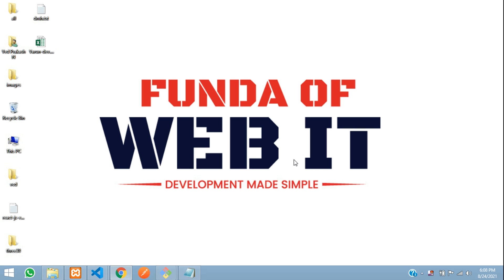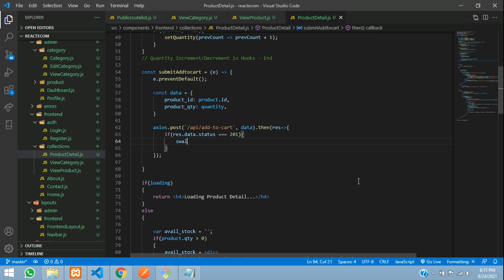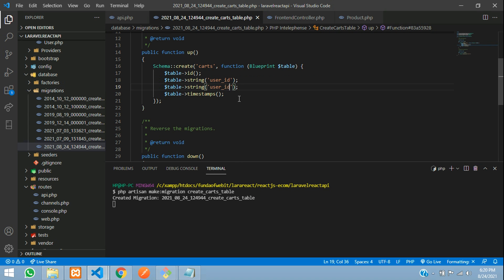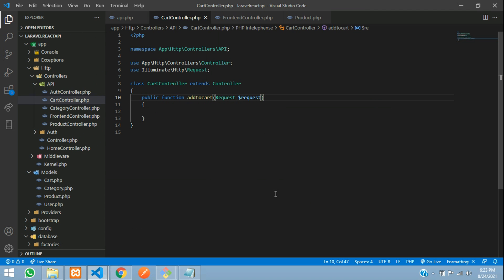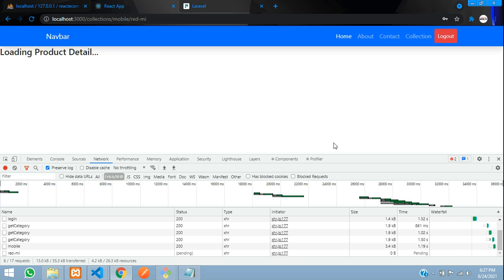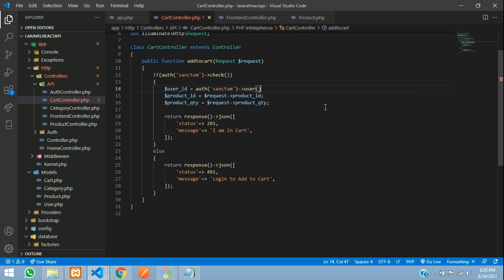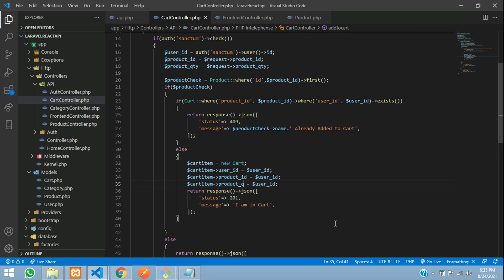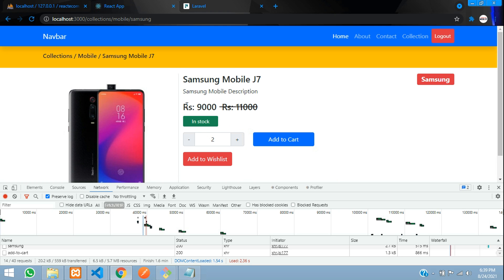ReactJS Ecom Part 24: How to Add Product to Cart in React JS with Laravel API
In this video, I have taught how to add a product to your cart in react js with api in laravel with checking authentication of laravel sanctum.